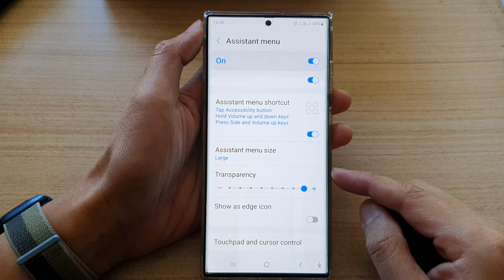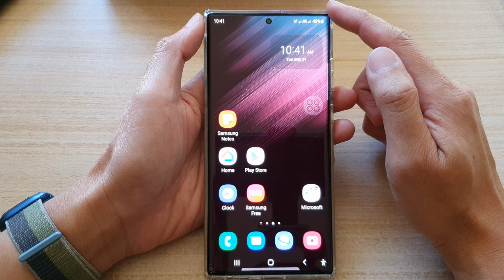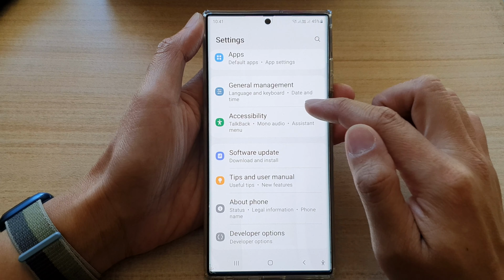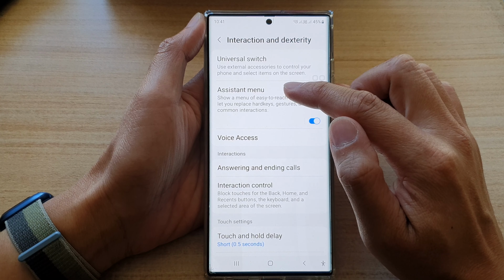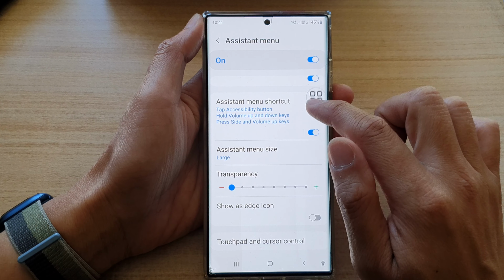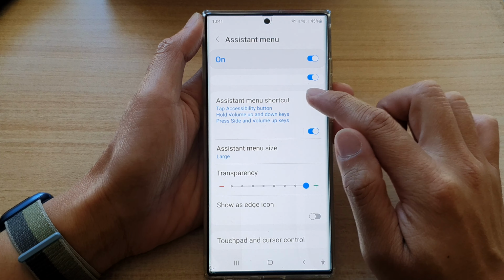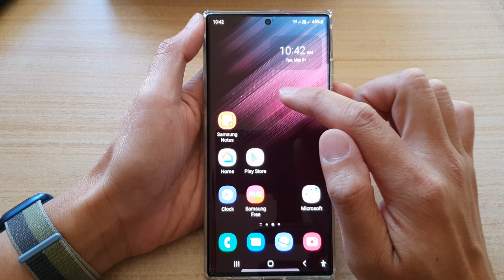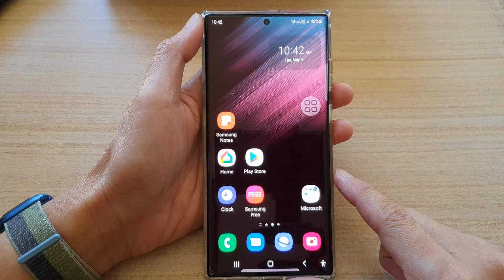Galaxy S22/S22+/Ultra: How to Increase/Decrease Assistant Menu Transparency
Learn how you can increase or decrease Assistant Menu transparency on the Samsung Galaxy S22 / S22+ / S22 Ultra.